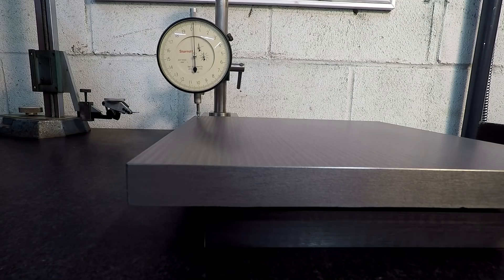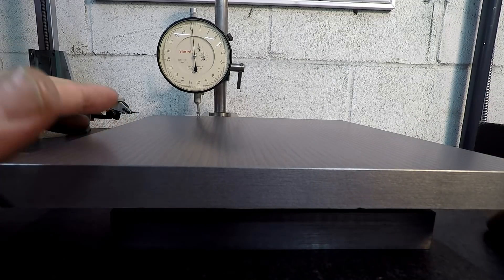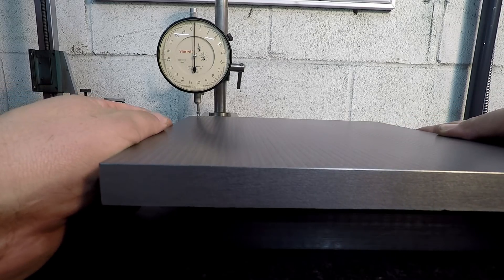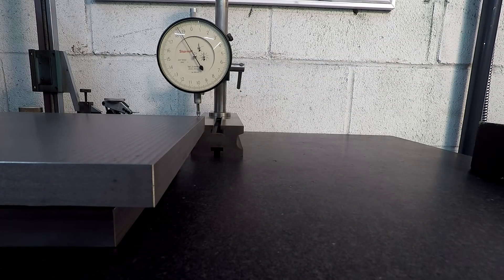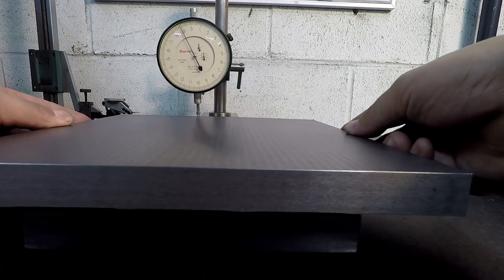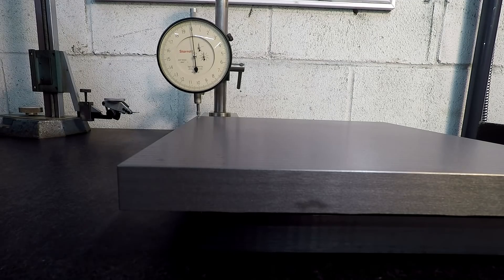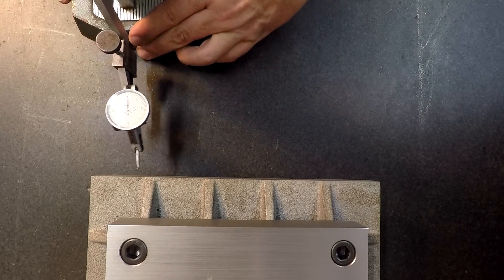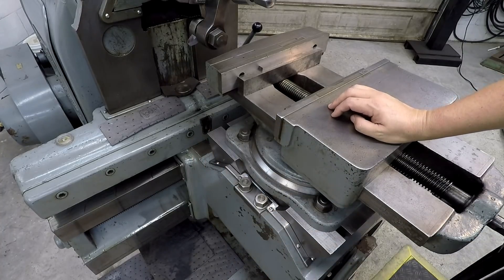Fireball Tool Fixture Plate Part 6: Inspection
We take the finished machined fixture plate to the granite surface plate to check for flatness parallelism. I'm pretty happy with the results.